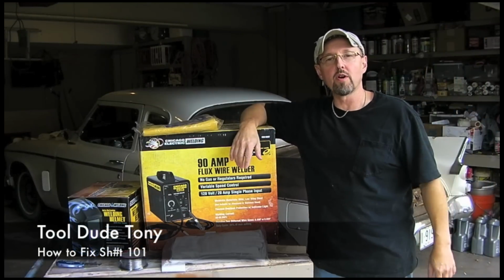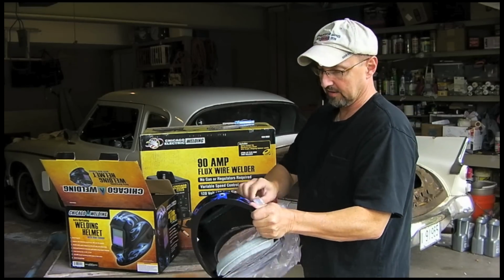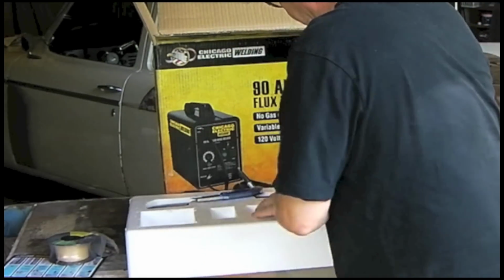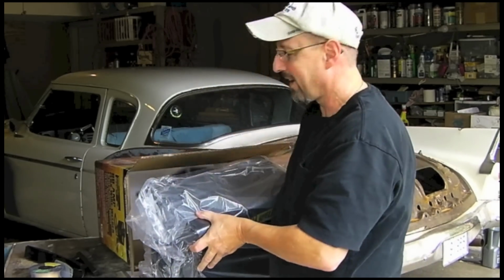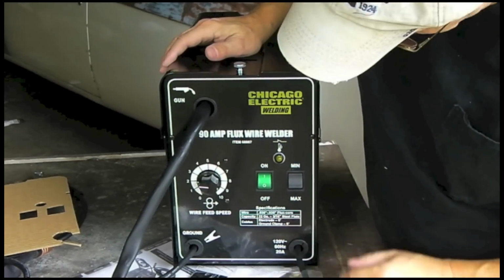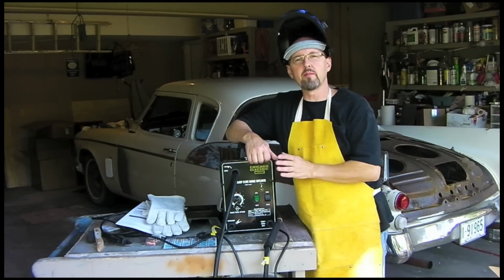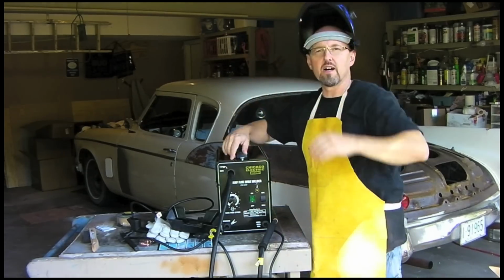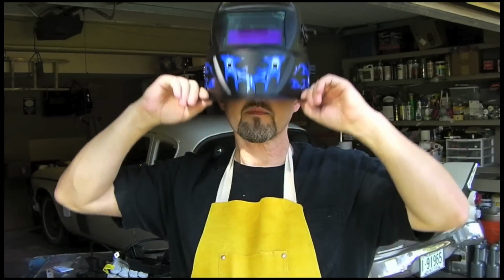Harbor Freight Welder 90 AMP Flux Core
Unboxing and setup of the Chicago Electric 90 AMP Flux Core Welder from Harbor Freight.  Tool Dude Tony shows you what's in the box and gives his first impression of this super cheap welder.

Due to factors beyond the control of ToolDudeTony, it cannot guarantee against unauthorized modifications of this information, or improper use of this information.  ToolDudeTony assumes no liability for property damage or injury incurred as a result of any of the information contained in this video. ToolDudeTony recommends safe practices when working with power tools, automotive lifts, lifting tools, jack stands, electrical equipment, blunt instruments, chemicals, lubricants, or any other tools or equipment seen or implied in this video. Due to factors beyond the control of ToolDudeTony, no information contained in this video shall create any express or implied warranty or guarantee of any particular result.  Any injury, damage or loss that may result from improper use of these tools, equipment, or the information contained in this video is the sole responsibility of the user and not ToolDudeTony.